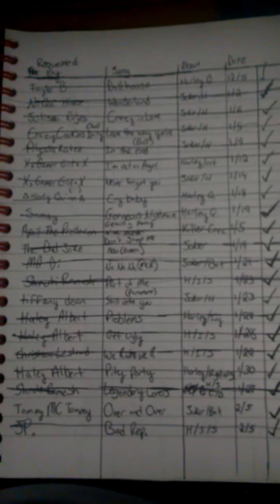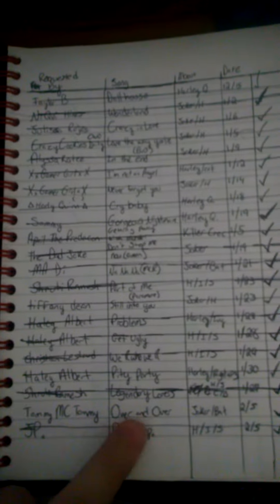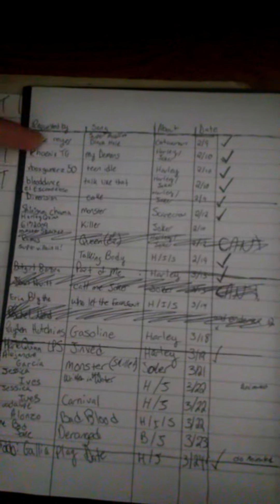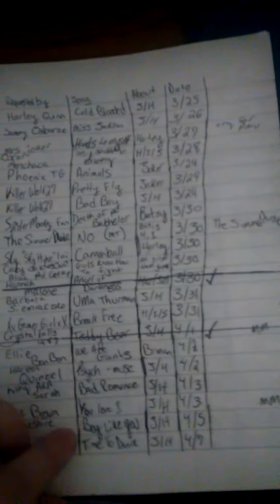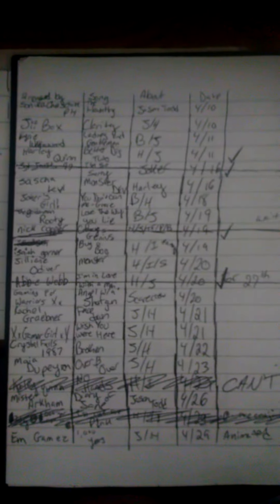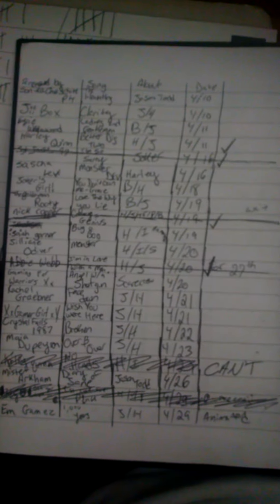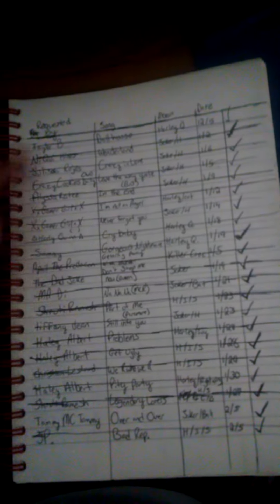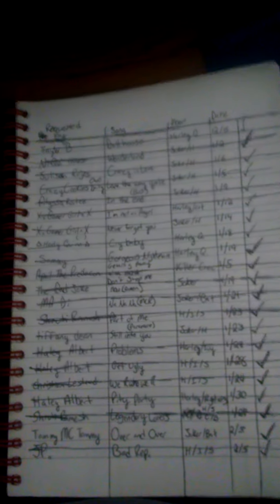The Request Book [Important]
I know saying requests are closed will never ever work because not everyone will see it, I can't put it in video descriptions before there are SO MANY now, not everyone is subbed so they won't see it even if I make a video like here.
 I have 75 total, 68 left to do and only 7 done. If I can get a lot done I'm going to post 5 a week but the number grows faster than I can make the videos. It's not like I just sit around and make these all day, I do other writing requests on tumblr and the fact that I'm not getting any money from that or  enough from Youtube to support myself so my parents are pushing me to learn how to drive so I can get a job which adds more anxiety and pressure making it so I don't wanna work on anything. Sorry for the rant but I'm sleep deprived and stressed.